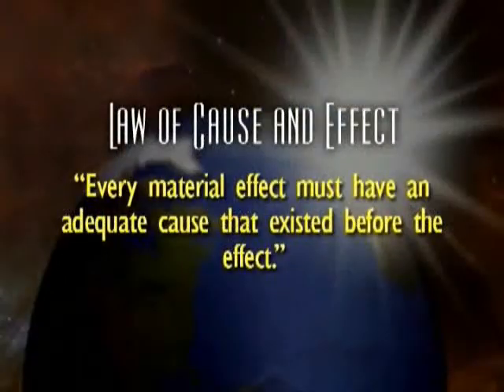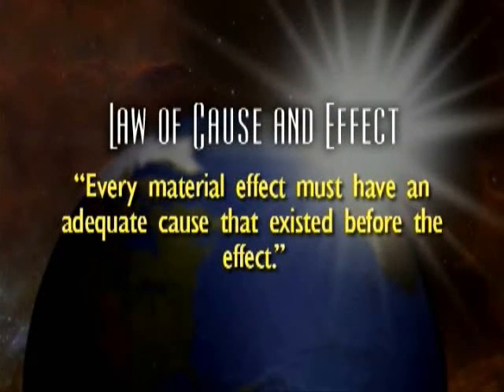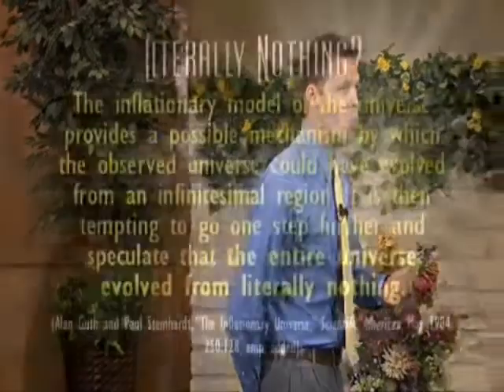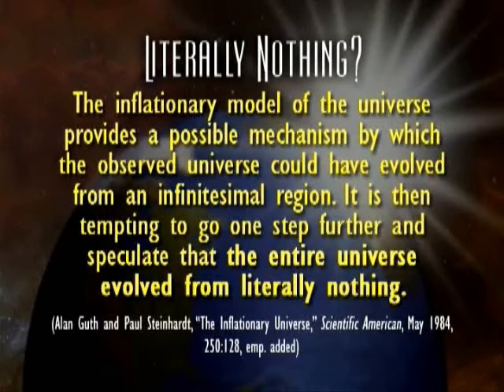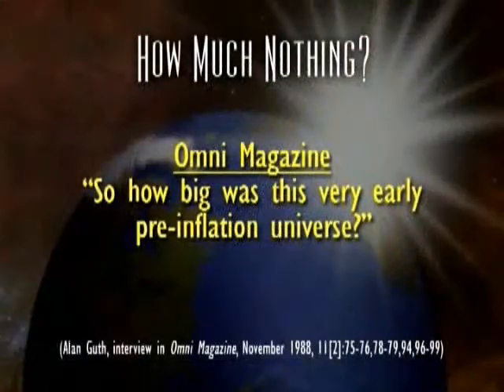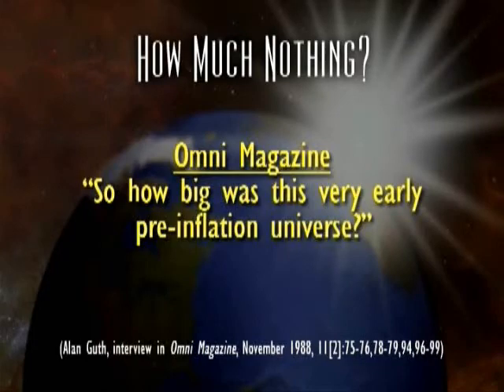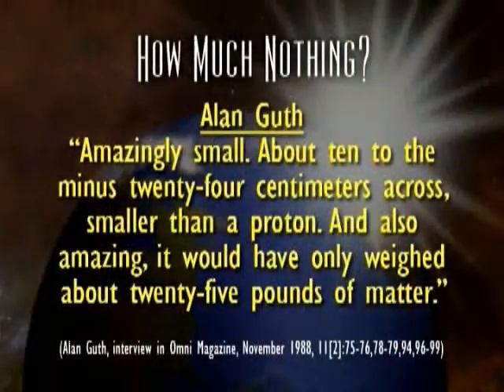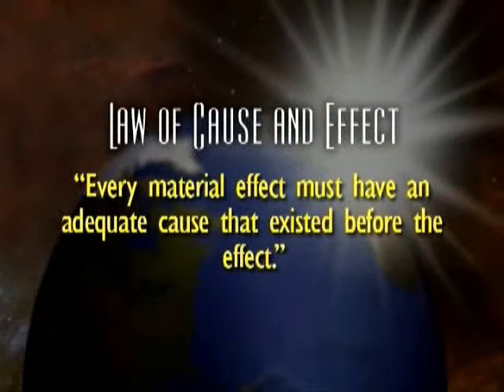Cause and Effect_Big Bang - Part 1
From the DVD lectures titled "Truth be Told" created and provided by Apologetics Press.

This clip is part 1 of 2 of the first half of a lecture by Kyle Butt on the existence of God through rational thought and consideration of natural laws.  These two clips speak on and reveal some interesting information on the Big Bang.  An excellent presentation...

For more on this or to order materials from Apologetics Press visit the